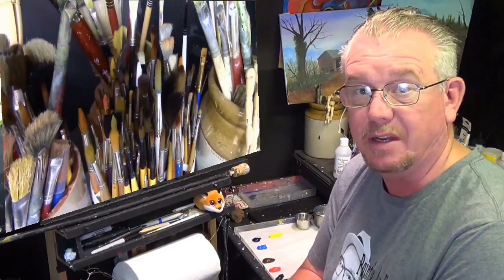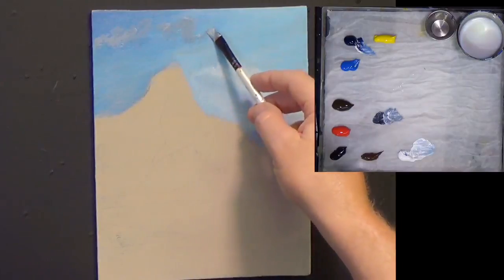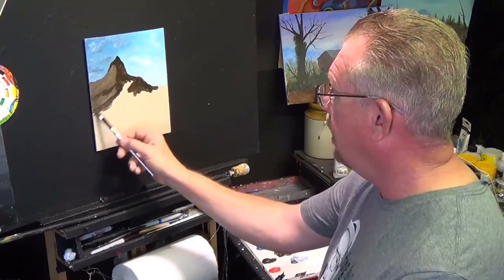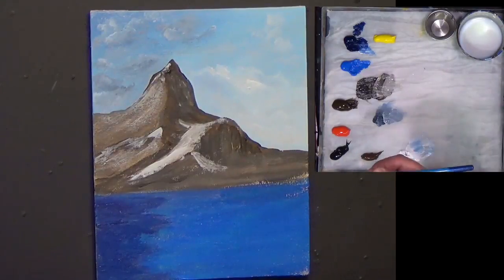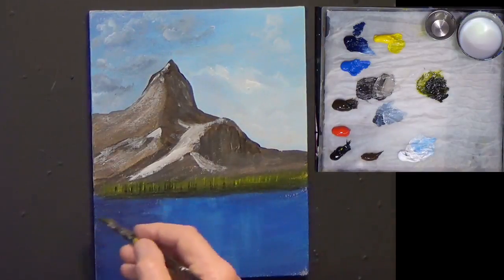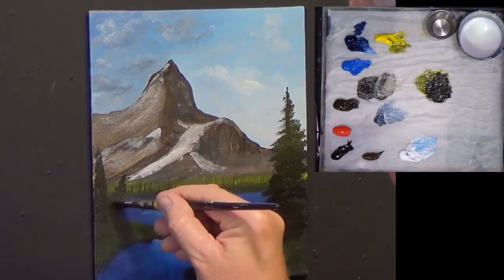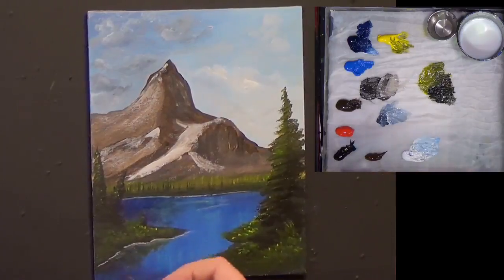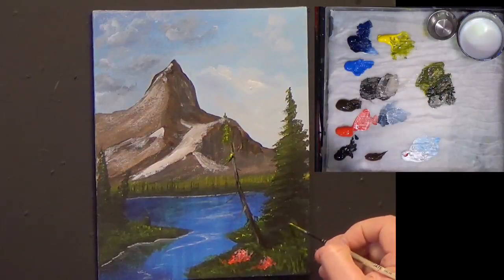Mountain Full Lesson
Mountain Full Lesson Acrylic painting This is a full step by step learn to Beginners Acrylic Painting is easy to follow in acrylics let CLIVE5ART show you step by step how an easy fun decorative art project thanks to my mentor Mr Bob Ross fron the Joy of Painting who inspired me

I’m painting on a 10 x 8 -inch stretched canvas, but you can paint on any type and size of canvas you like.

Script Liner
Foliage Brushes

Vermillion RED,
CADMIUM YELLOW
CERULEAN BLUE,
VANDYKE BROWN,
BURNT UMBER,